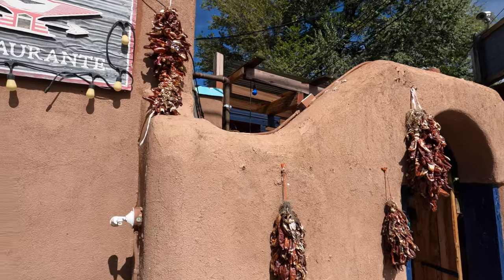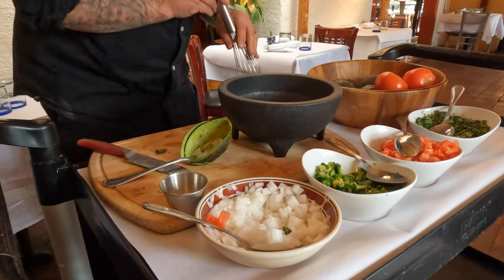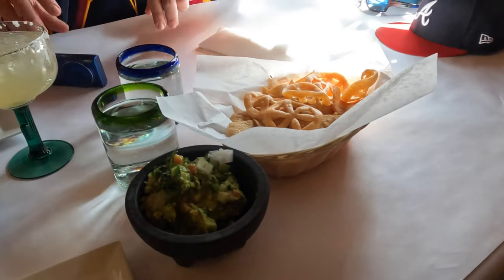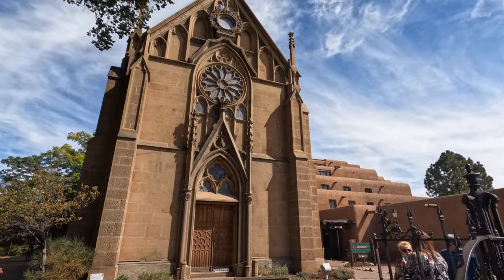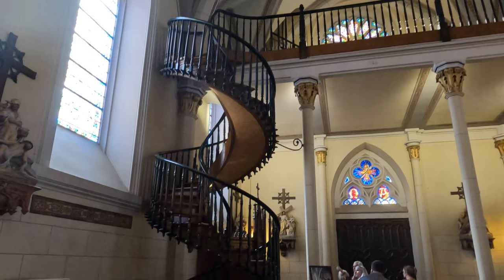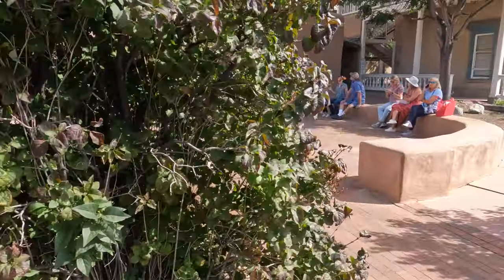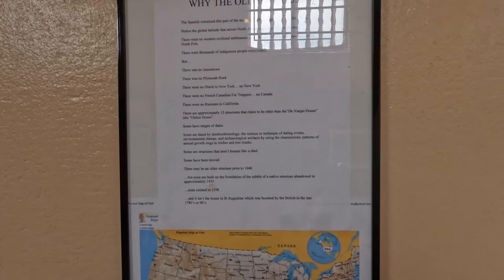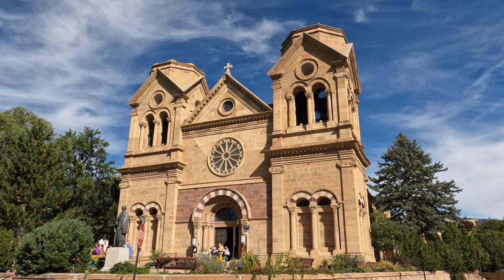4K visit to Santa Fe, New Mexico, USA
I visit Santa Fe, New Mexico. An old Spanish founded city. First I go to Casa Chimaya restaurant where the guacamole is made right at your table.
Then a short walk into a neighborhood where the architecture is all the traditional Pueblo stye.
Next to downtown where I visit the oldest house in America, the oldest church in America and the Loretto chapel with it's incredible mysterious staircase that seems to defy physics.